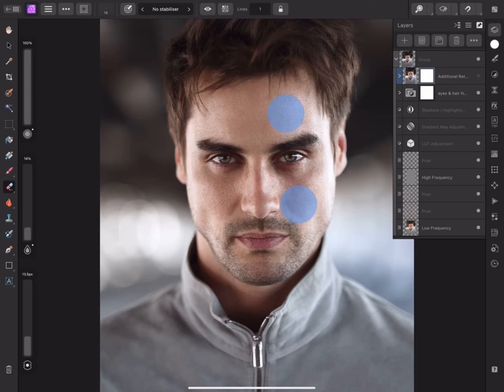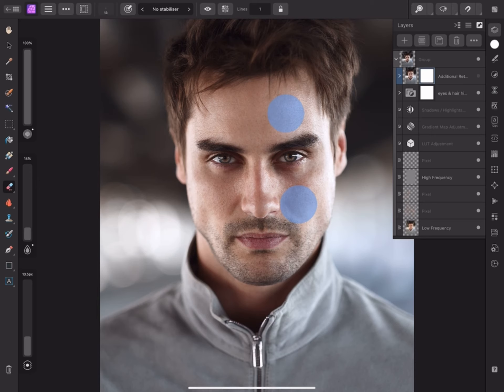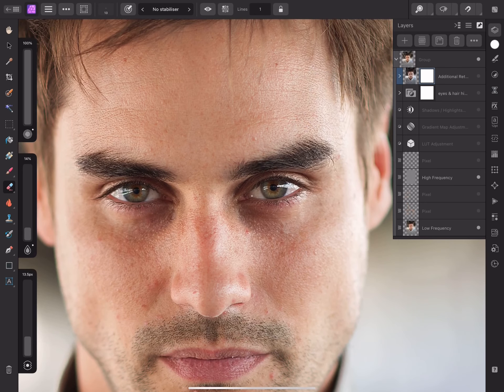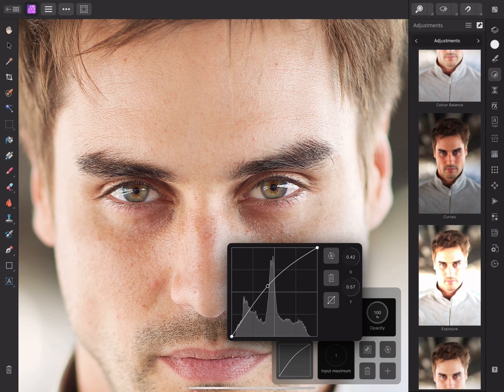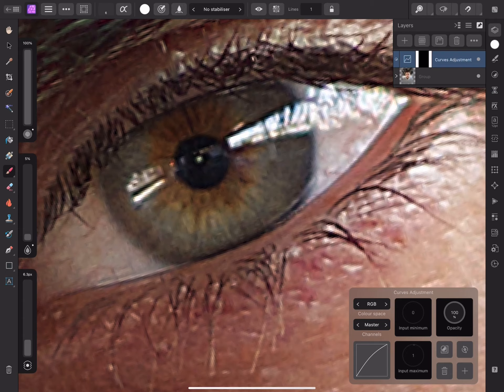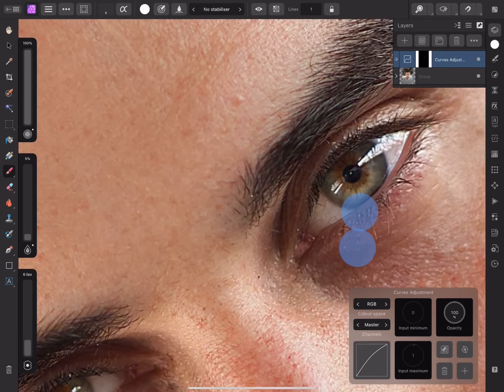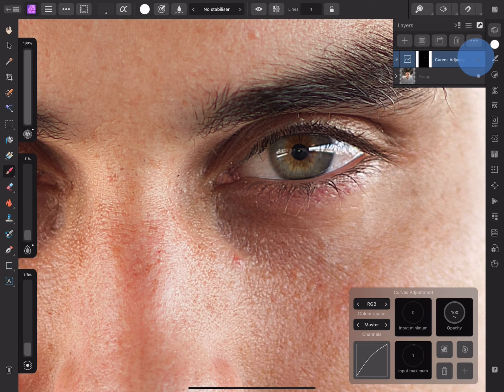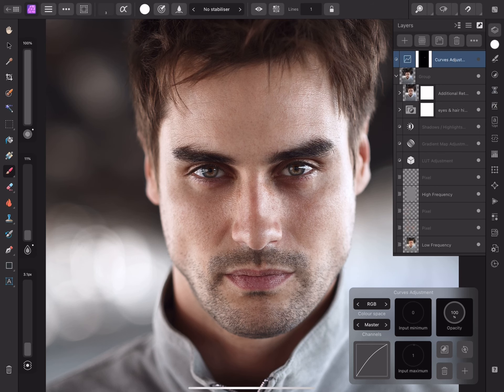How to Edit Eyes using the iPad Pro using Affinity Photo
Are you ready to take your photo editing skills to the next level? In this tutorial, we'll show you how to edit eyes on your iPad Pro using Affinity Photo. With step-by-step guidance and clear explanations, you'll learn how to enhance and transform the eyes in your portrait shots, creating professional-looking results that will leave your viewers in awe. Whether you're a beginner or an experienced editor, this comprehensive guide will help you unleash your inner artist and take your photo editing skills to new heights. So, grab your iPad Pro and let's get started!

My channel is dedicated to bringing you the best iPad editing tutorials, from beginner to advanced levels. With my easy-to-follow videos, you'll master a wide range of techniques and tools to create stunning visuals, right from your iPad. Don't miss out on the chance to level up your editing skills and transform your images into jaw-dropping masterpieces.

Blessings!